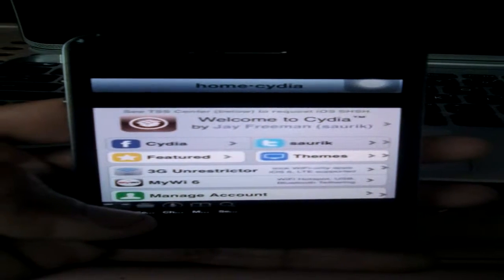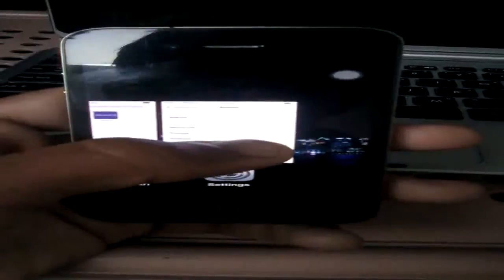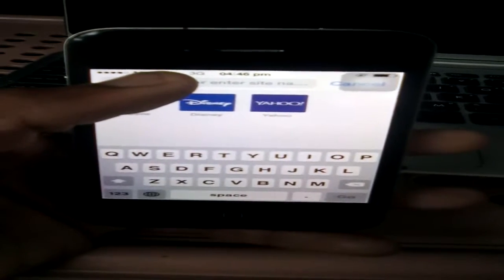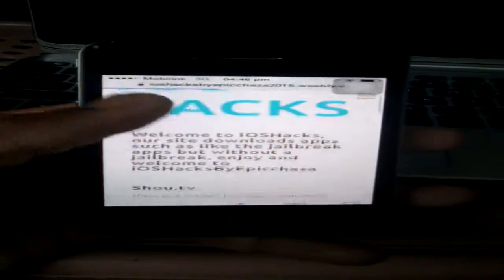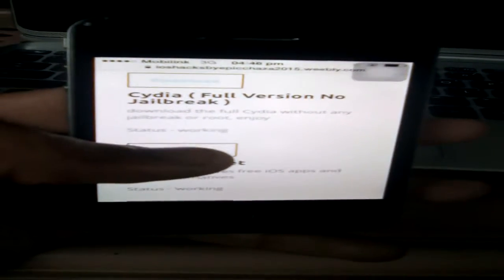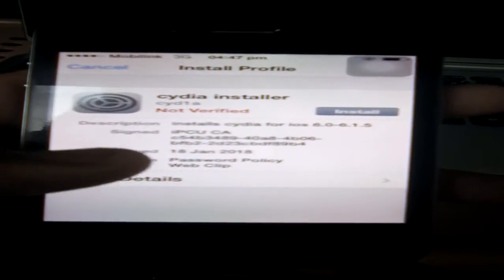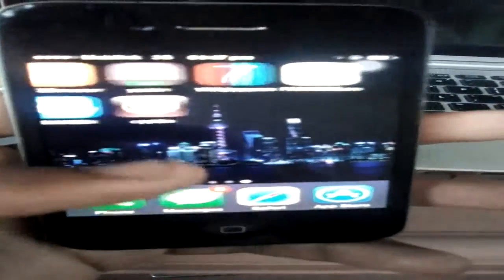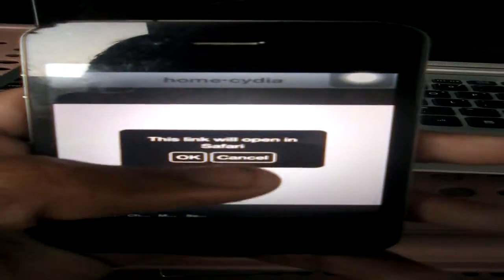how to download cydia for ios7-11 in english (no jailbreak)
how to install  cydia for ios7-11 in urdu/hindi (no jailbreak) is required this is original application of cydia which is only available at this link.

I am Shehzad Nazir.
Welcome To This Channel. This channel is related to Information Technology. In his YouTube channel you will be able to learn much technical information about computers,Android etc. Join Us to get information of technology.